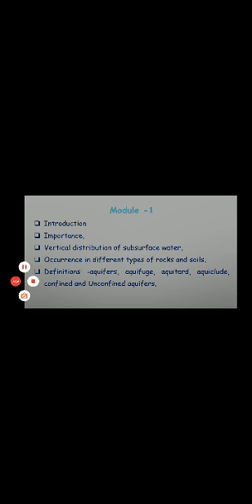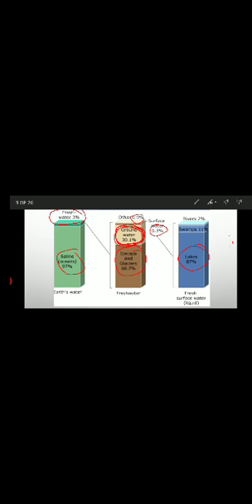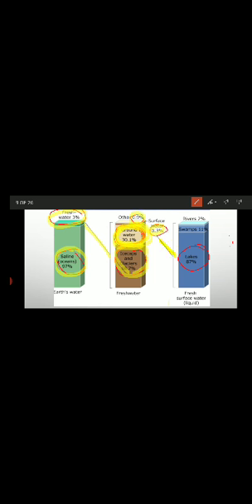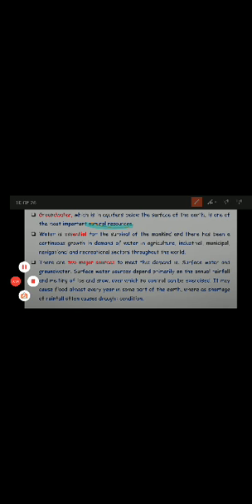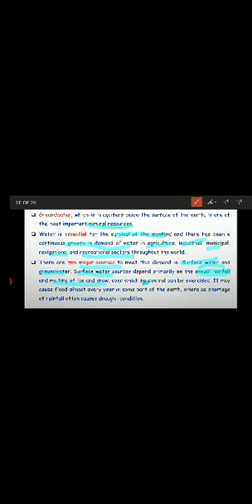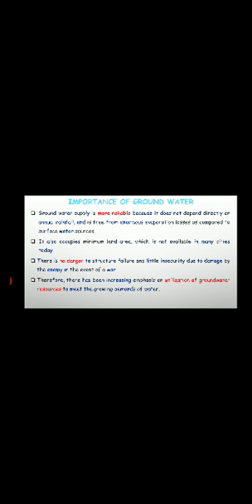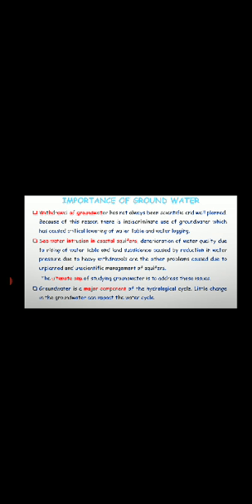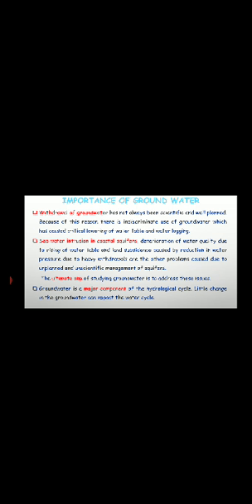JCE CV 17CV742 GWH1 1 introduction